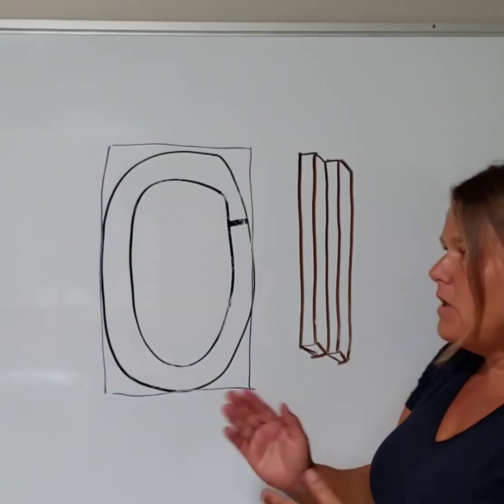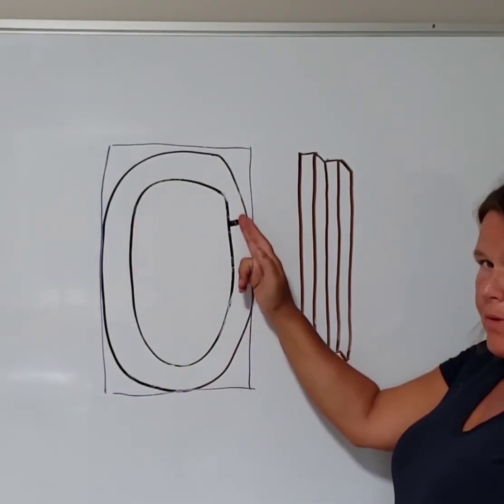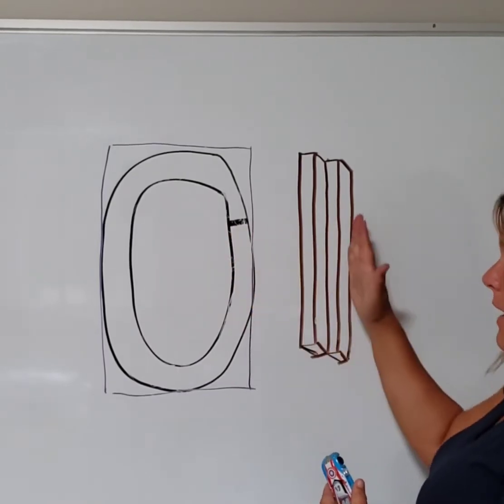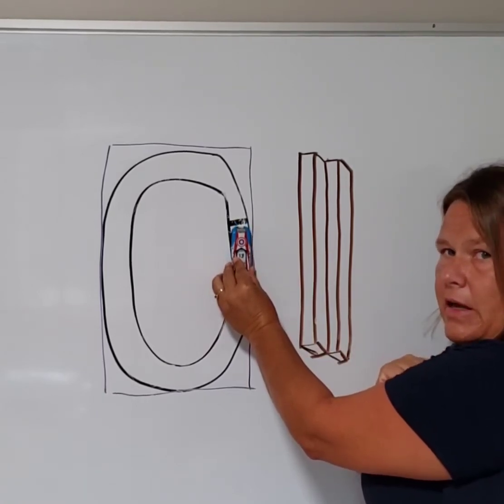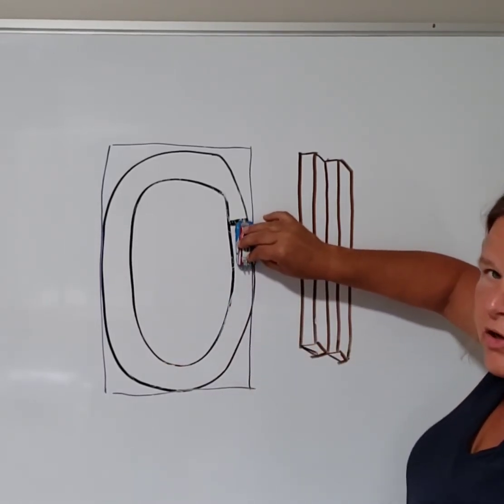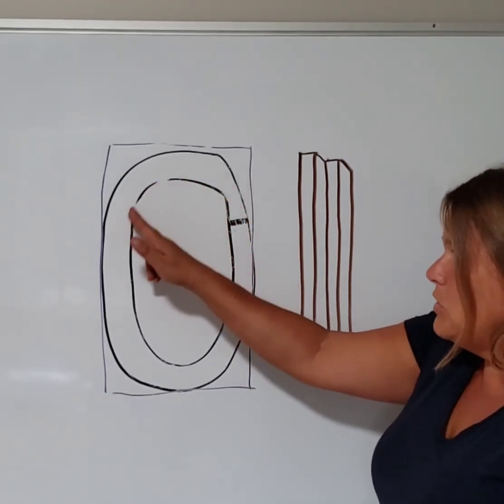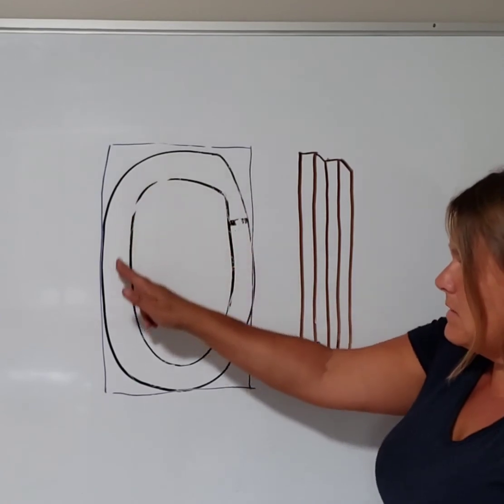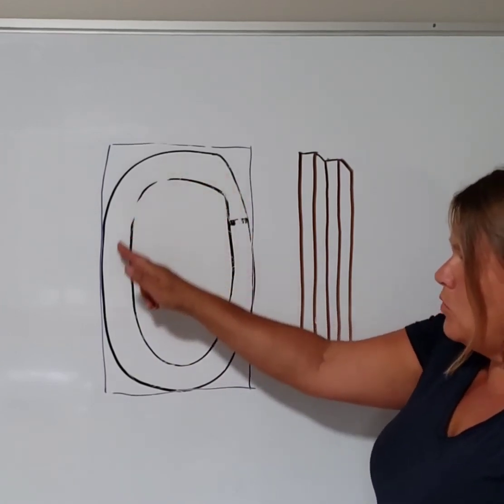August 25, 2021